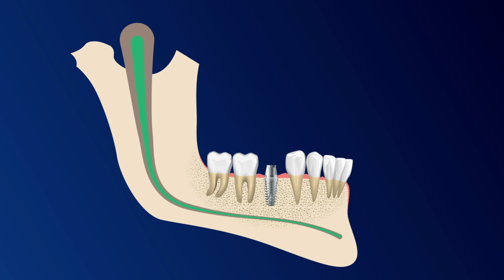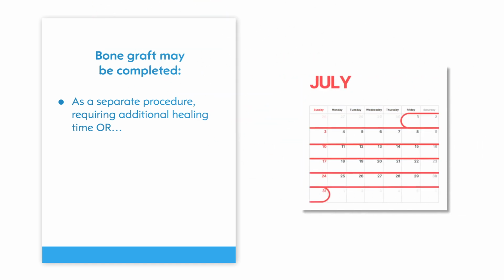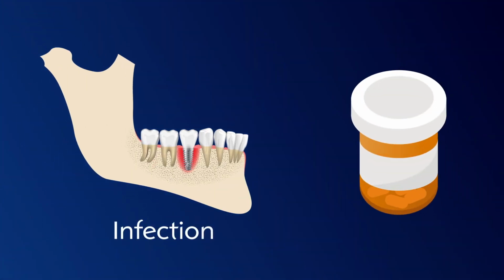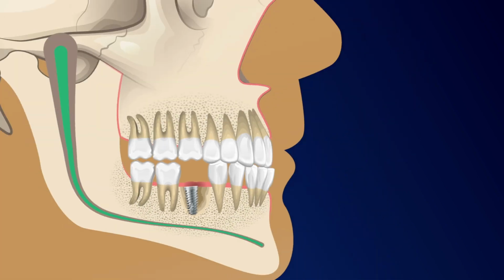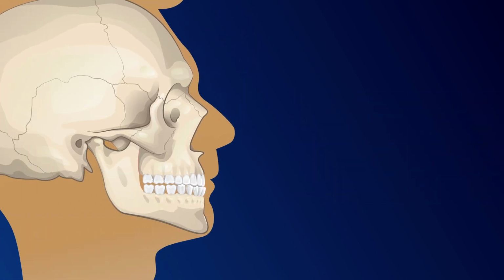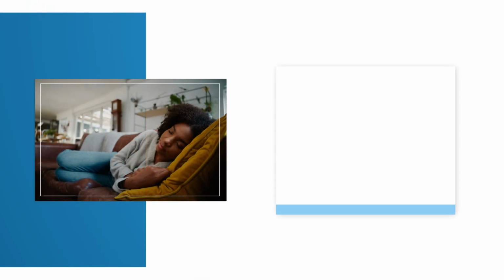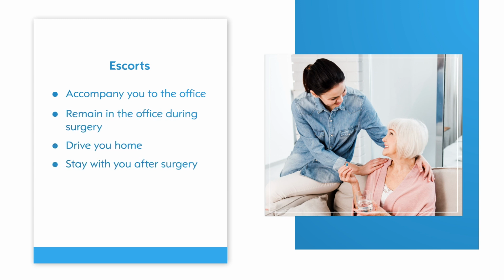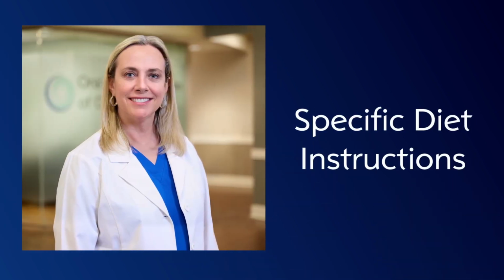The Ultimate Guide to Dental Implants: Transform Your Smile with Oral Surgery Experts in Miami Beach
Welcome to our comprehensive video on dental implants brought to you by Blum-Nico Oral Surgery Associates, a leading oral surgery office located in the heart of Miami Beach and in Aventura. Our expert team, led by renowned oral surgeons, is dedicated to providing you with the highest quality care and the most advanced dental implant solutions available today.

In this video, we delve deep into the world of dental implants, covering everything from the initial consultation to the final placement and aftercare. Whether you're considering dental implants for the first time or just looking to learn more about the process, this video is your go-to guide for understanding how dental implants can restore not just your smile, but your confidence and quality of life.

What You'll Learn:

What dental implants are and how they work
The benefits of choosing dental implants over other dental restoration options
The dental implant process, step by step
Cutting-edge technology and materials used in our dental implants
Real patient testimonials sharing their transformation stories
How to care for your dental implants to ensure long-term success
Our state-of-the-art facility in Miami Beach is equipped with the latest in dental technology, ensuring that you receive the most effective and comfortable treatment possible. Our team is committed to making your journey to a perfect smile as smooth and informative as possible.

Let us help you achieve the smile of your dreams!

For more information on dental implants, extractions, wisdom teeth, or oral surgery please visit our

For more information about our services call us.